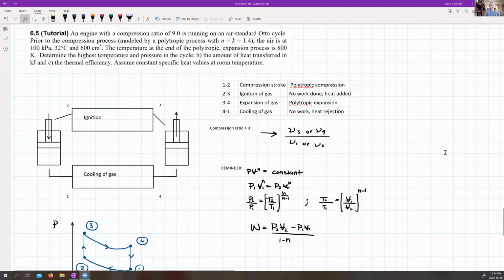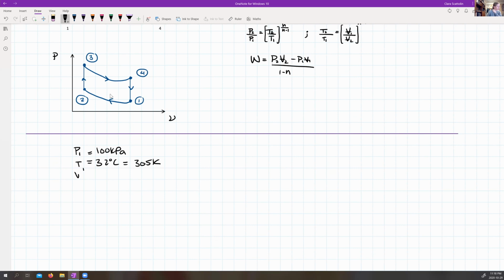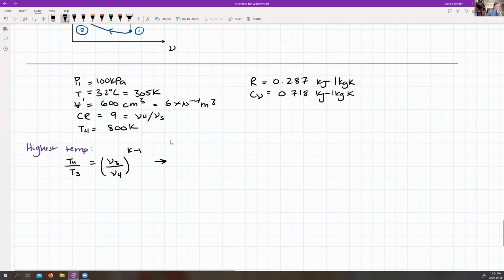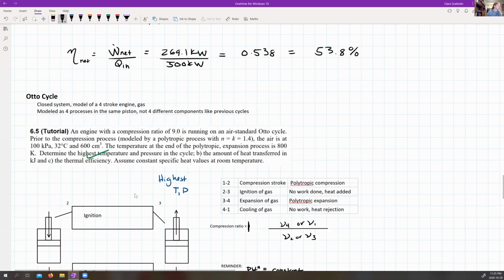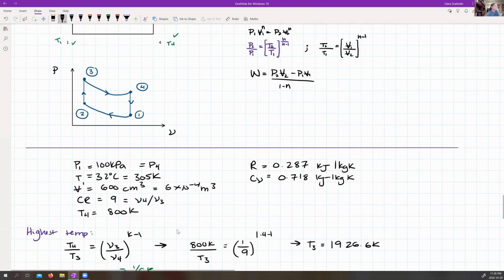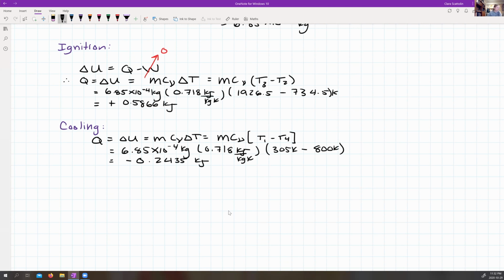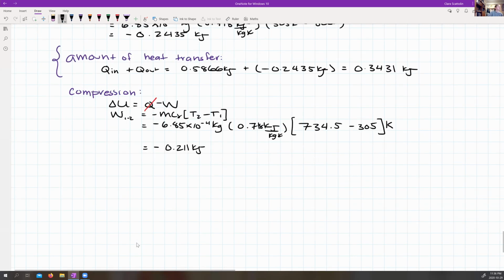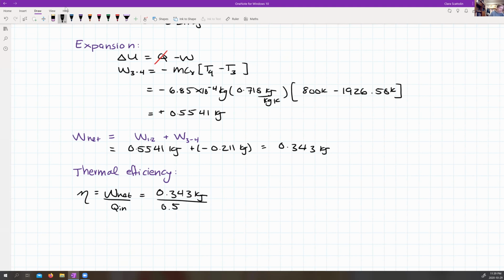Otto cycle (Problem 6.5)